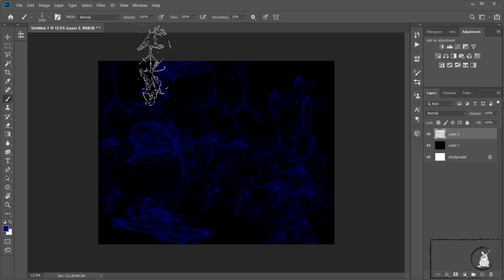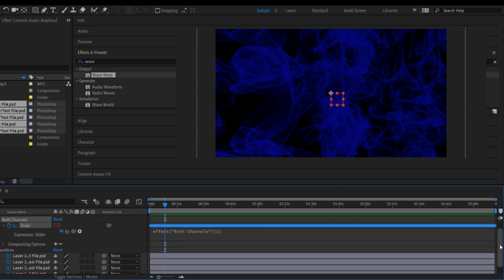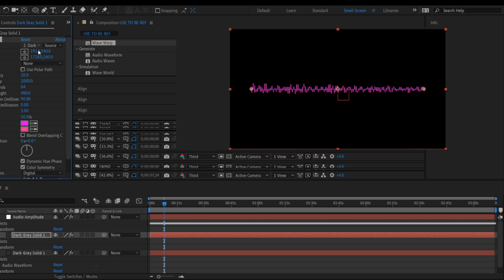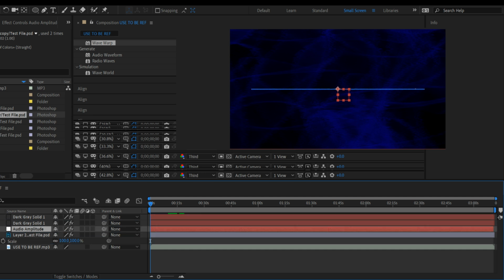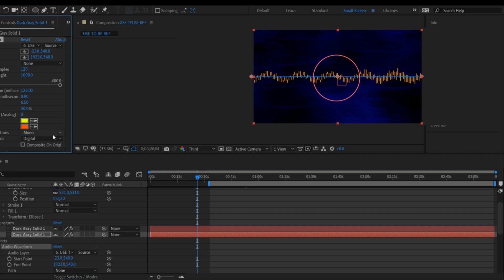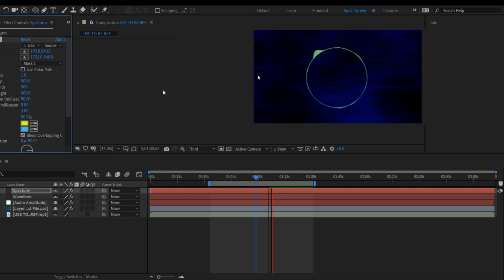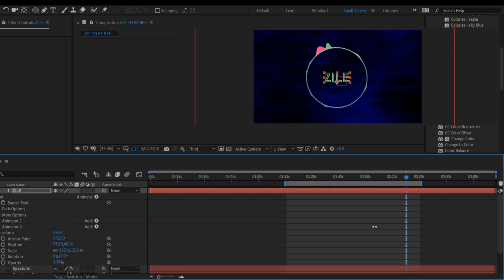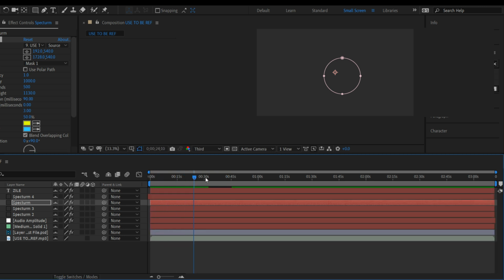Welcome Back!!!!! Making a visualizer for music using Aftereffects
We're Back!

Best Wishes!
Mona!

Make sure to catch the stream this Saturday @7pm  EST  JUNE 1ST

Join Mona and maybe Neenoo on